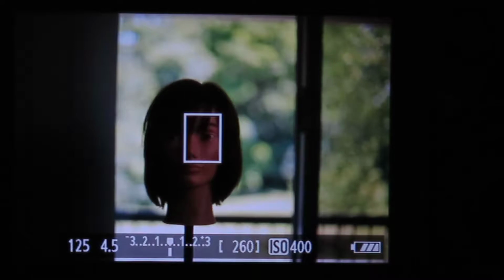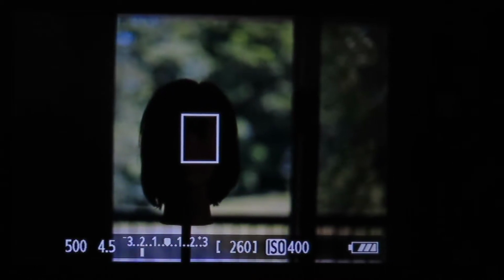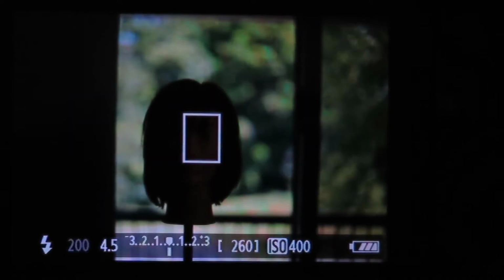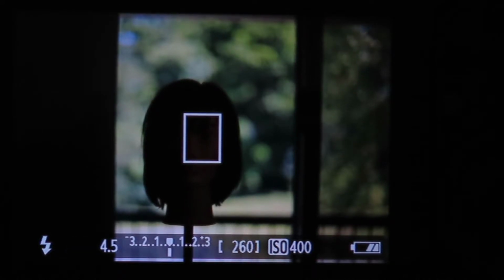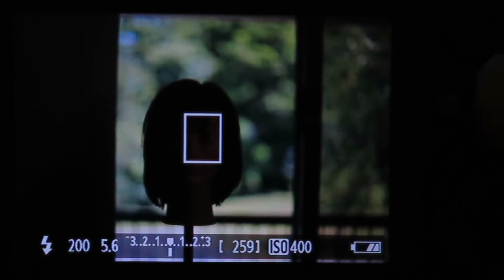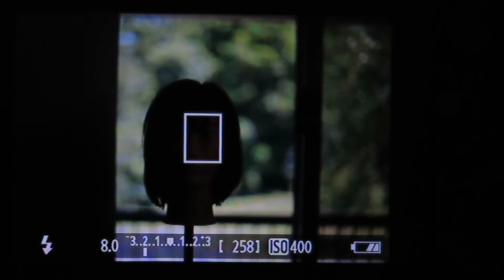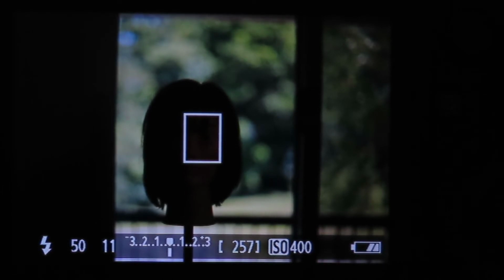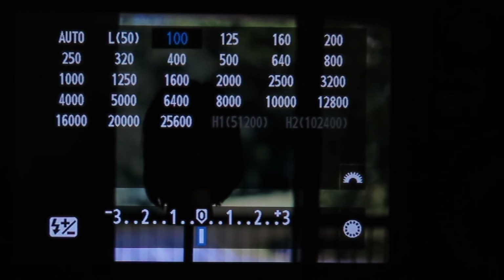How to Balance Indoor Light or Darken Outdoor Light with Canon Flash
Learn to overcome that pesky blinking light. Fix is to use what I call the Flash Sync Juggle.
Note to see actual picture quality taken check out my blog post